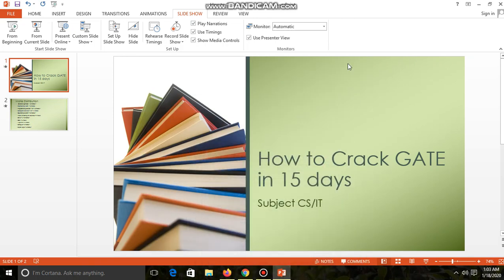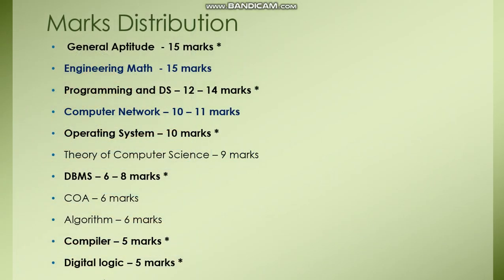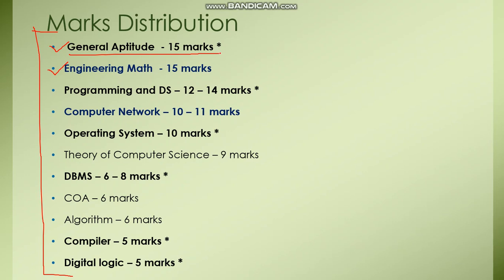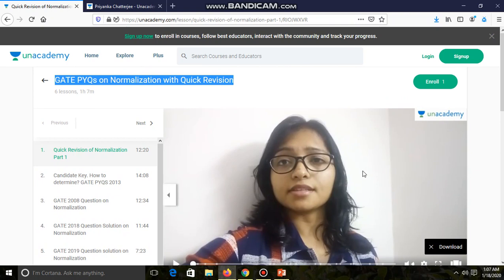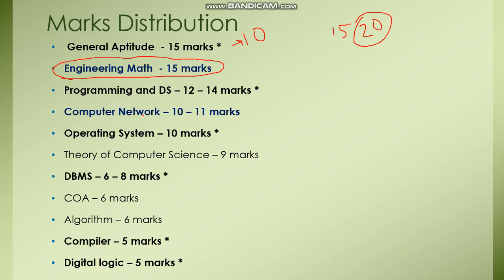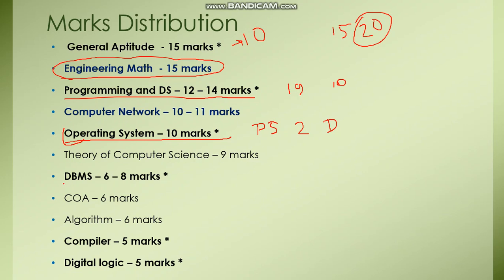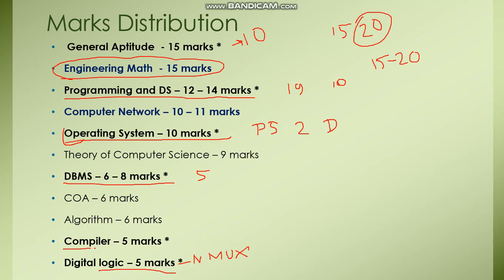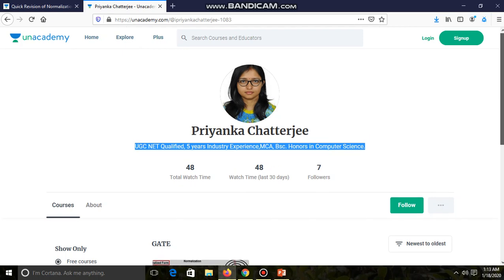How to crack GATE in 15 days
Solve all Important PYQS with me on Unacademy. Follow me on Unacademy